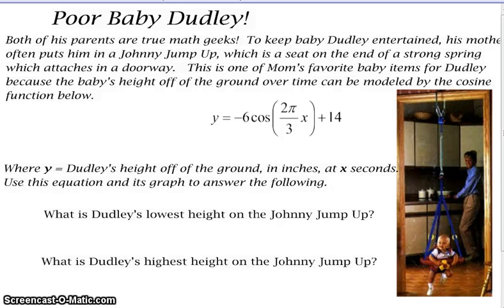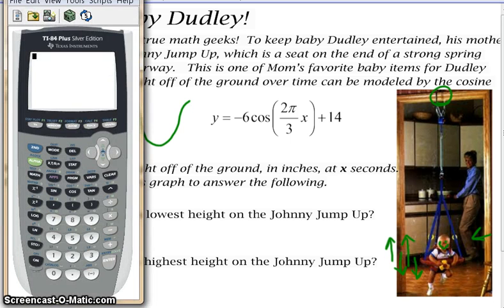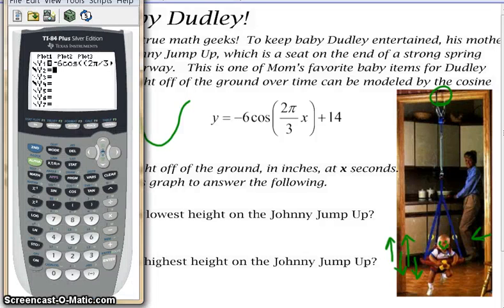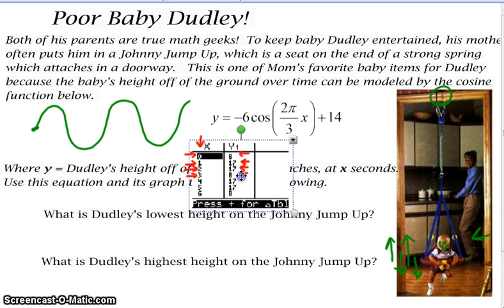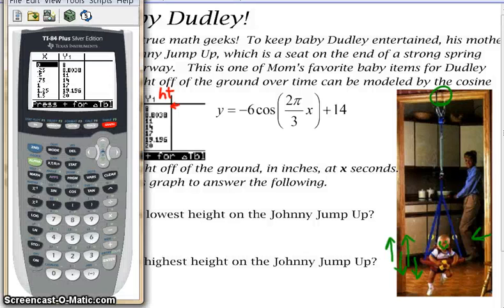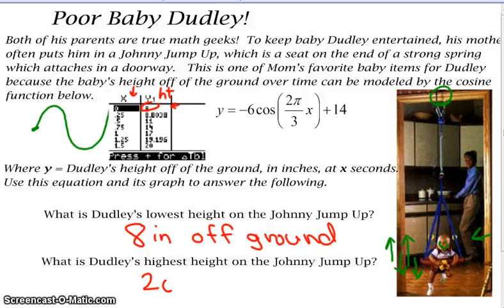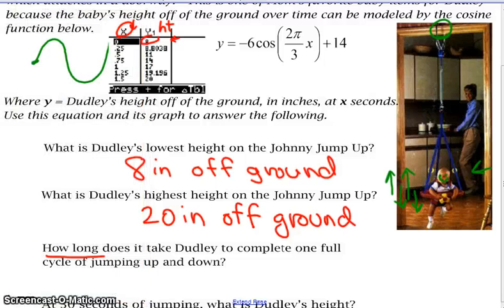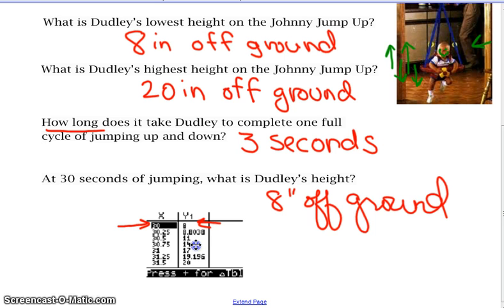BabyDudley trig problem